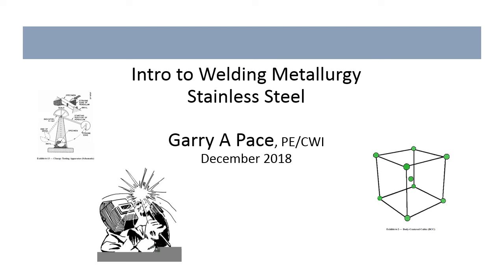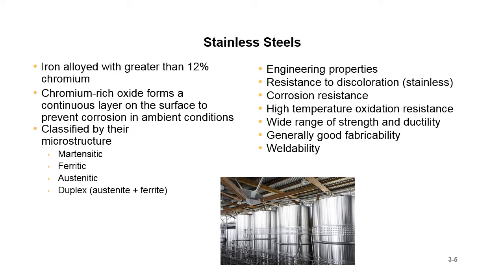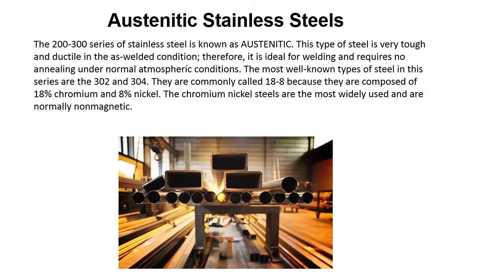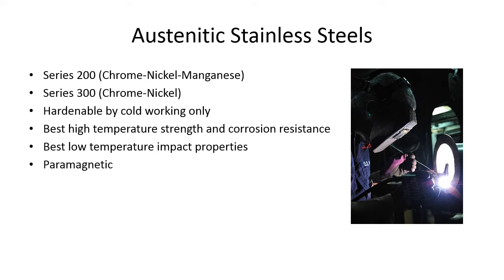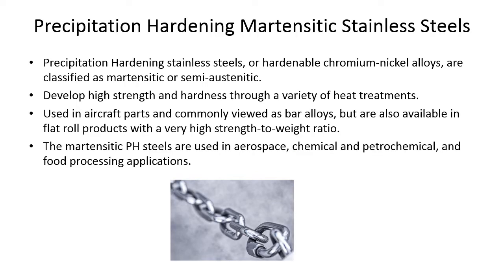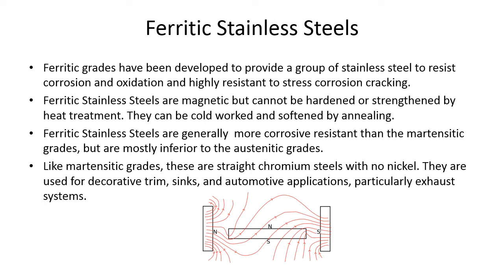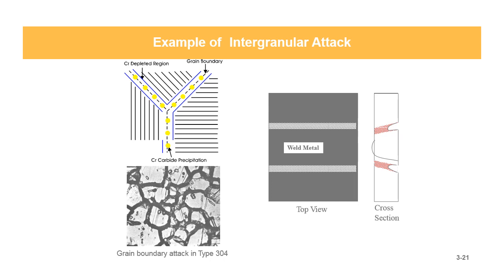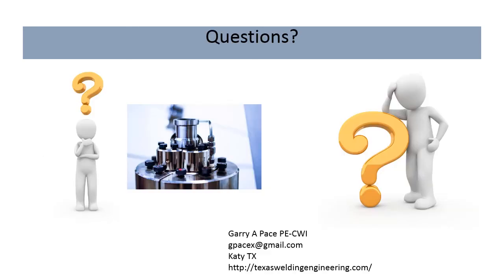Introduction to Stainless Steel Metallurgy | Welding and Materials Basics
Description: In this video, we explore the fundamentals of stainless steel metallurgy, an essential area for welders and materials professionals. Understanding the properties, composition, and classifications of stainless steel is key to working with this material in welding applications. Whether you’re preparing for certification or looking to improve your knowledge, this video provides a solid foundation for working with stainless steel in the welding industry.

Key Topics Covered:

Basic principles of stainless steel metallurgy
Composition and types of stainless steel alloys
Key factors affecting welding stainless steel